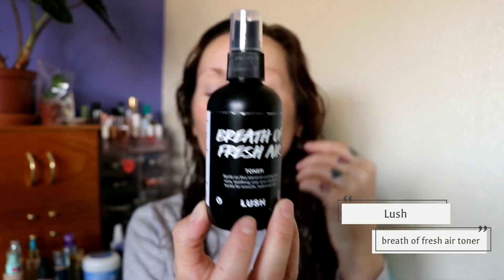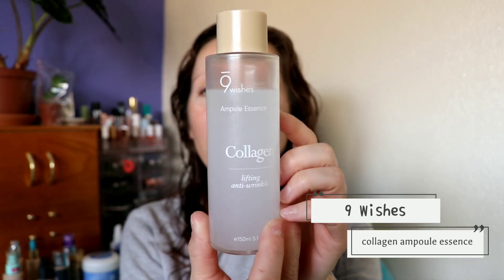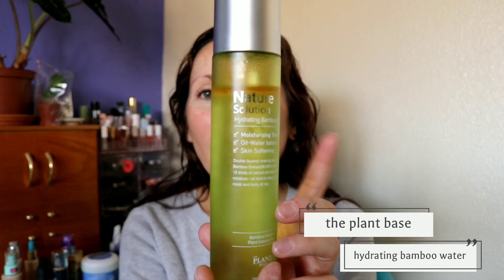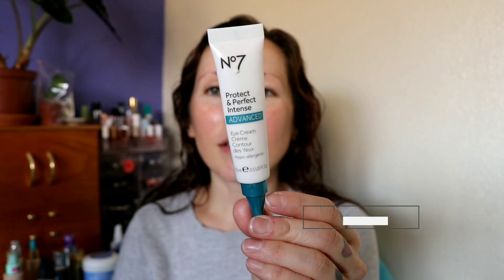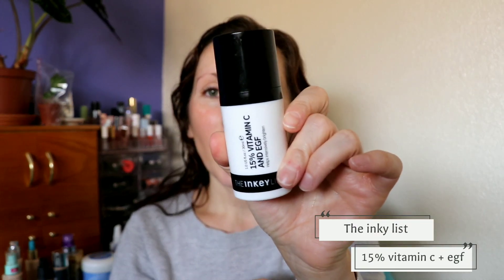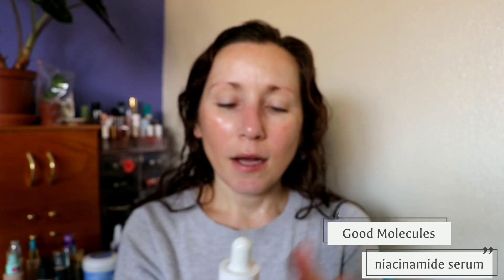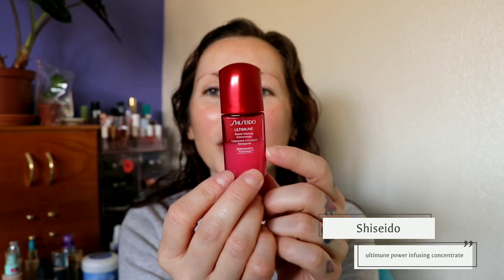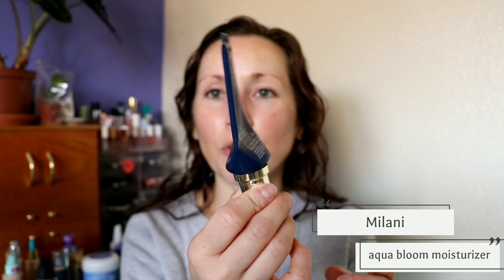My Current Morning SKINCARE ROUTINE! Bouncy + Dewy Skin